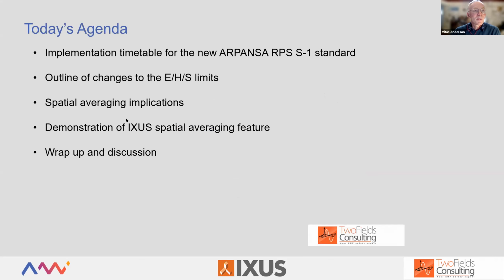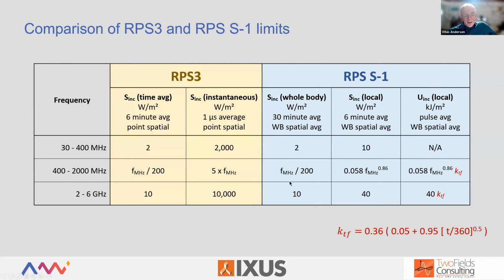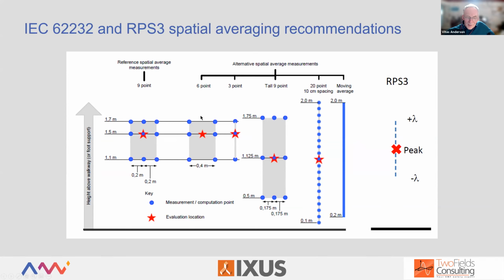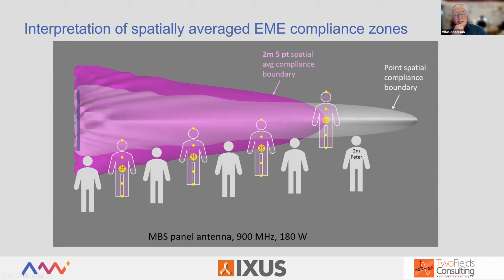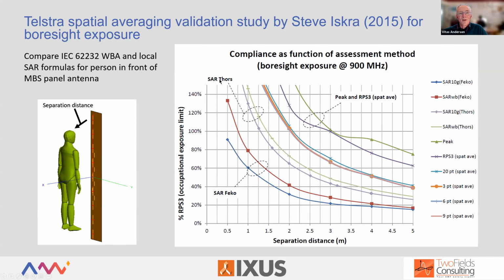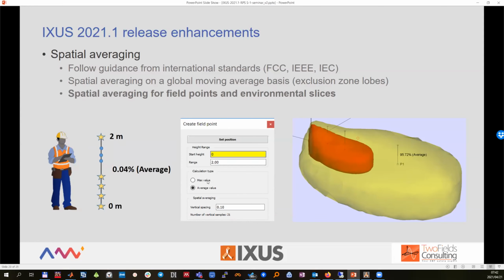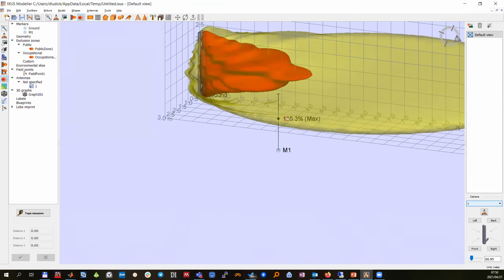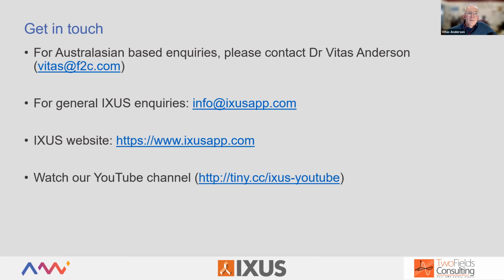IXUS RPS S-1 Seminar (with new spatial averaging enhancements)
In this webinar, Dr Vitas Anderson (Two Fields Consulting) and Dr Danie Ludick (IXUS) will provide details on the implications of the new RPS S-1 E/H/S limits for EME safety compliance assessments including topics such as how IXUS accounts for spatial averaging in the field calculations. We look forward to meeting you there.